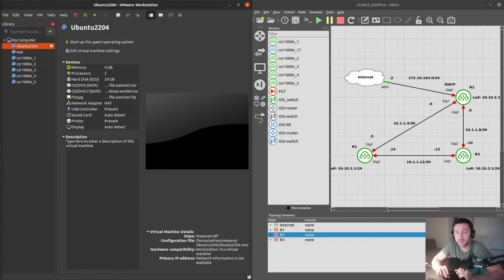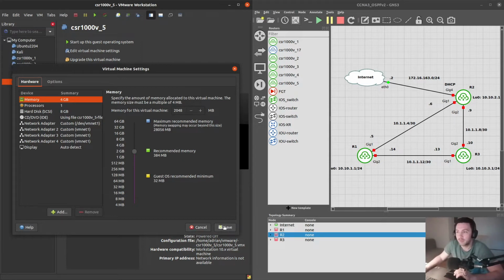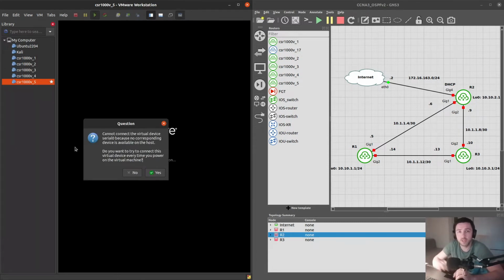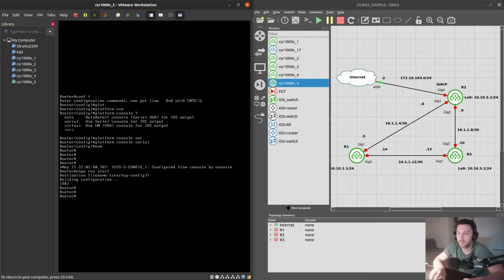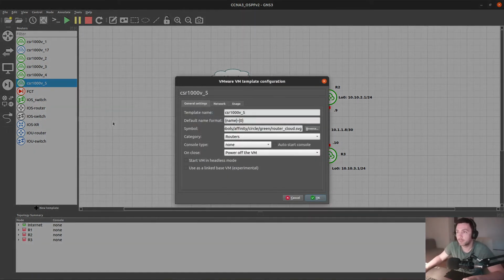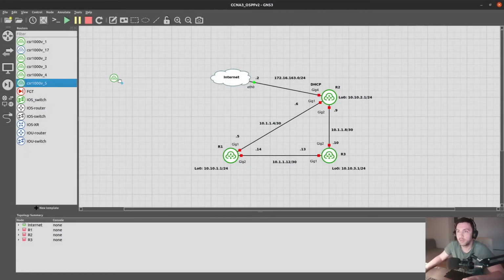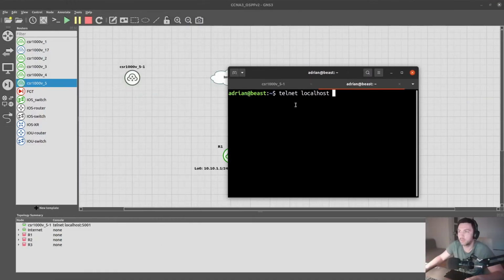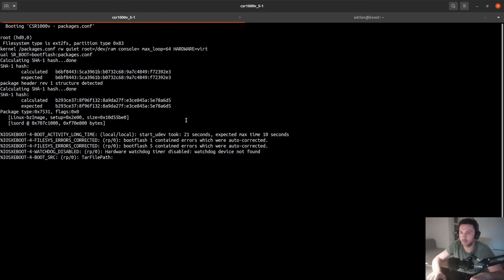NetLab Tweaking (with Adrian Roata)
A followup on the previous networking basics tutorial.